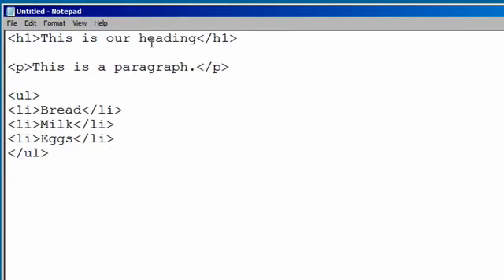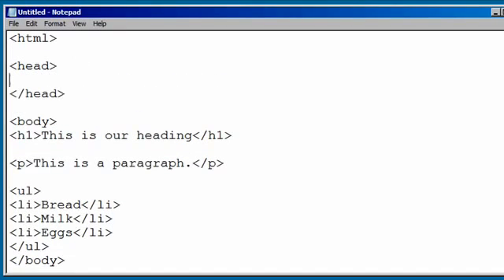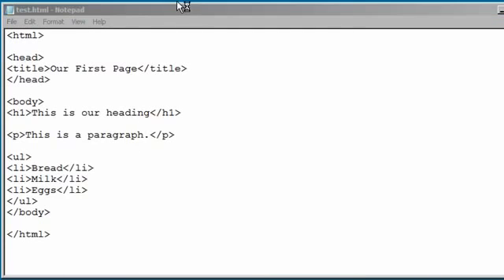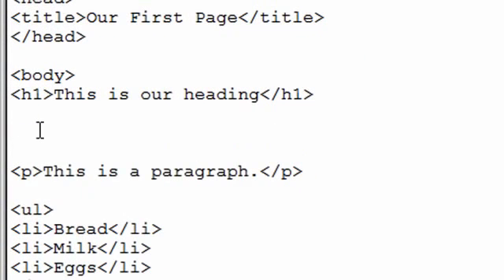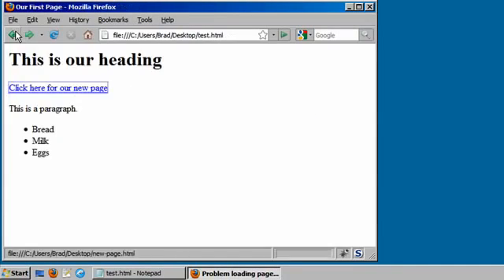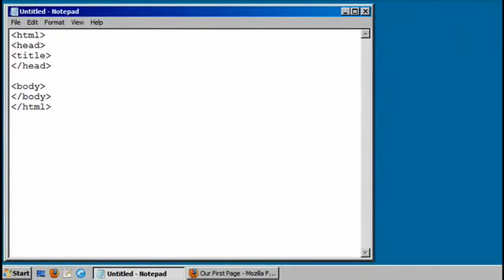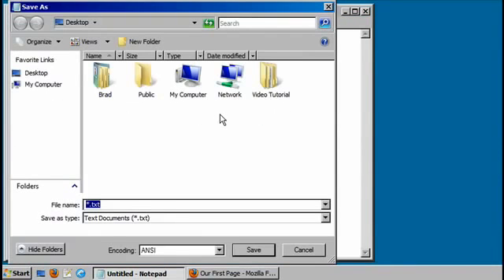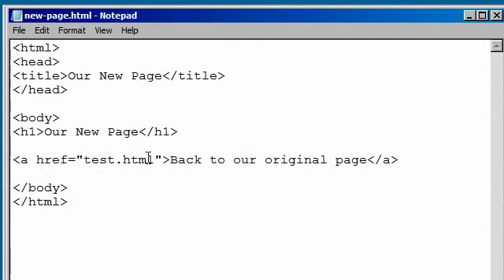Learn HTML - Basic Structure and How To Link Pages 2019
In this video we learn the basic structure of an HTML file, and also, how to create hyperlinks.

Have you created amazing pages with HTML & CSS and want to move them from your computer’s hard drive to online so the world can see them? The next step is to move your files to a web host. Learn about web hosts and my favorite hosting company